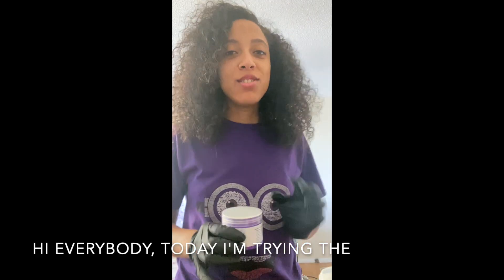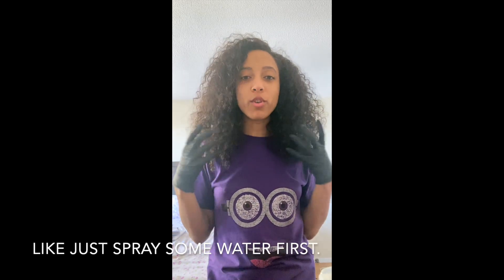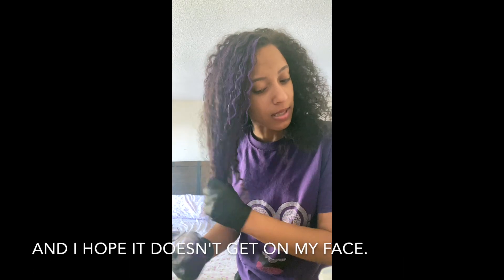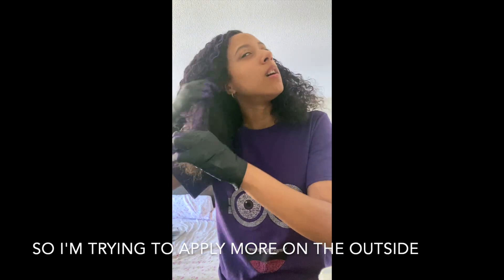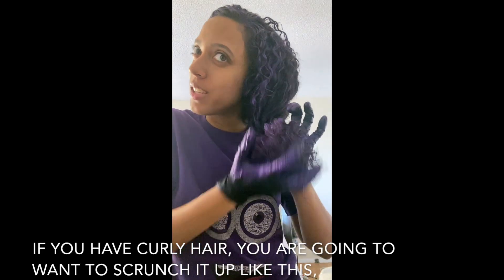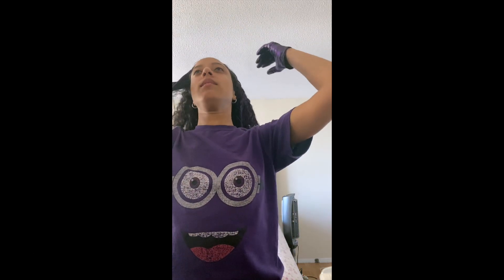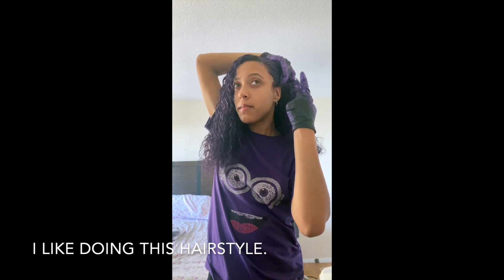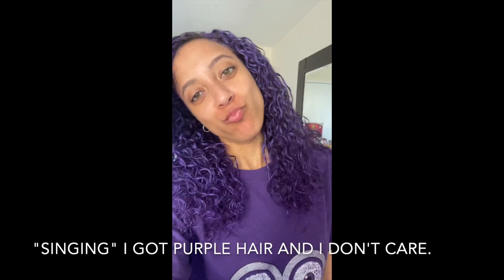FAREWELL BEAUTY HAIR WAX COLOR ON CURLY HAIR TUTORIAL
HOW TO APPLY HAIR WAX ESP. ON CURLY HAIR.
This is my favorite product today!

Don't forget to add me on all social media @Najg_Santana.